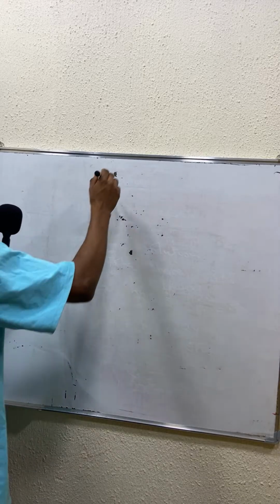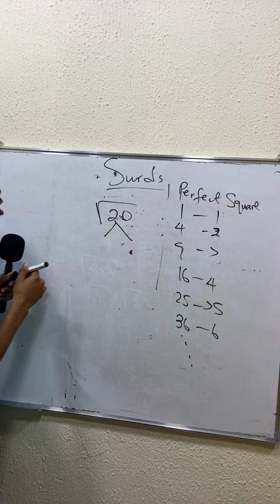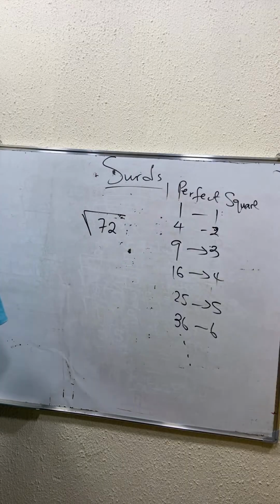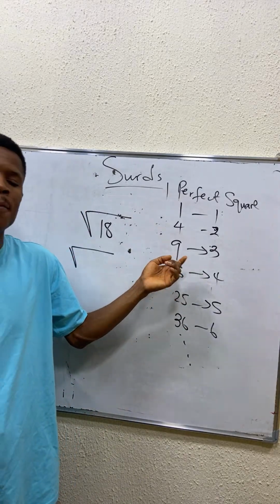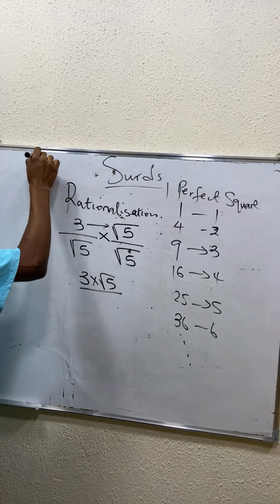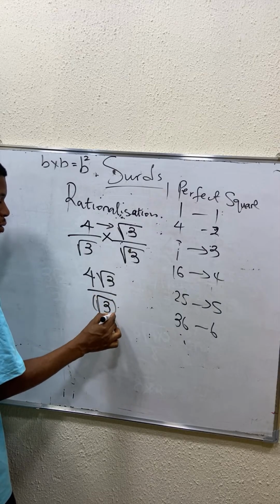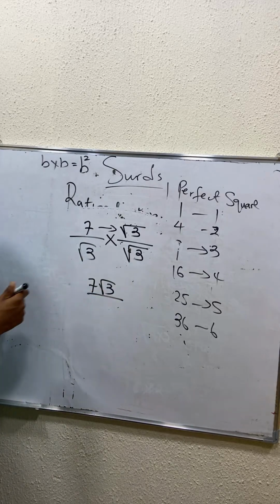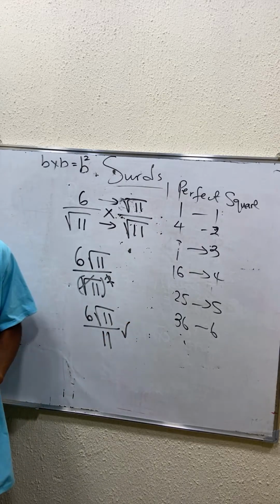LIVE Maths Class: Rationalizing Surds | Learn How to Simplify Surds Step by Step"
📢 Join me LIVE as we dive into one of the most important algebra skills: Rationalizing Surds.
In this live maths class, you will learn:
✔️ What surds are
✔️ How to rationalize denominators
✔️ Step-by-step tricks to simplify surd expressions
✔️ Exam-style examples you can master quickly
This session is perfect for:
Students preparing for Math Olympiads 🏆
WAEC, JAMB, IGCSE, SAT, GRE candidates
Anyone who wants to strengthen their algebra foundations